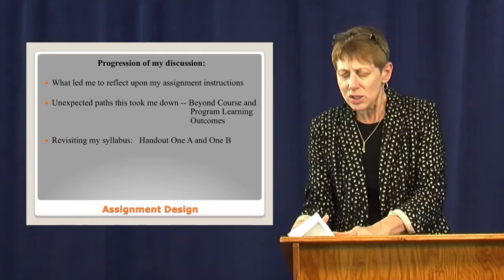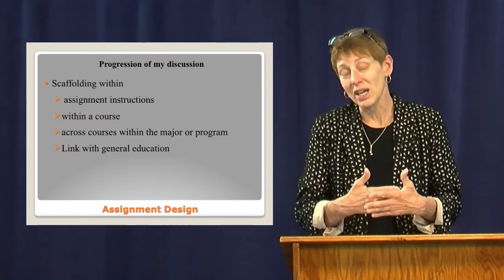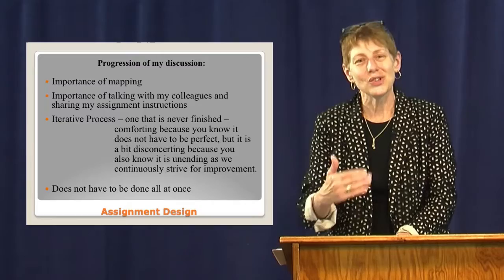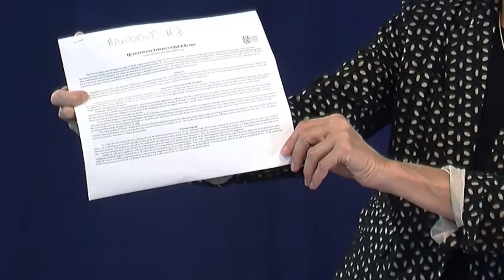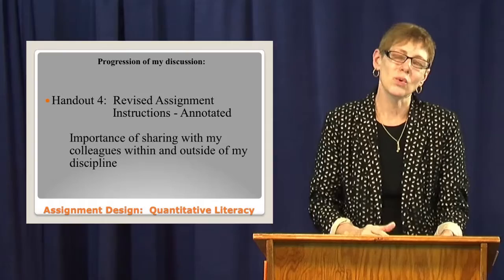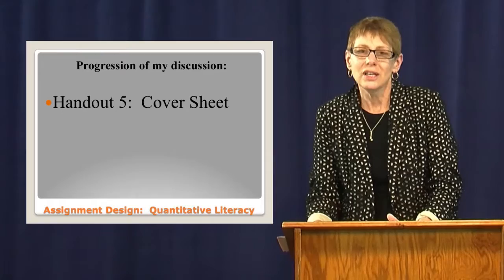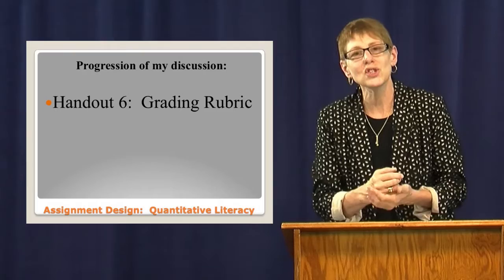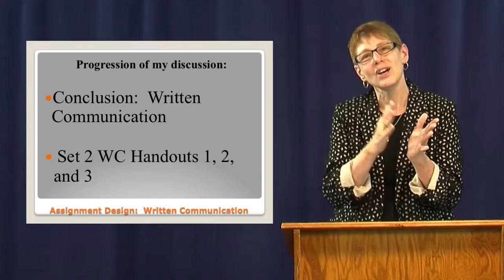MSC - Assignment Design Presentation by Bonnie Orcutt